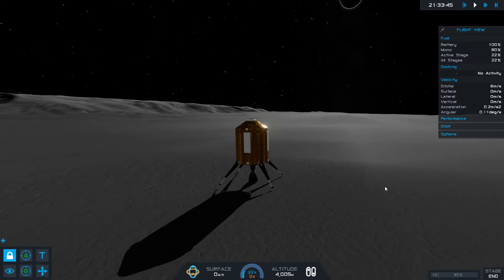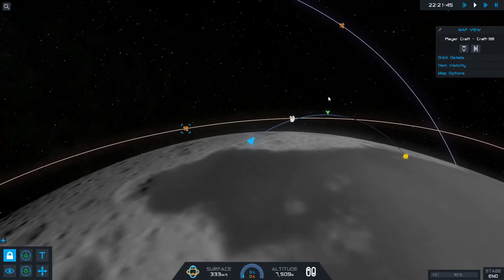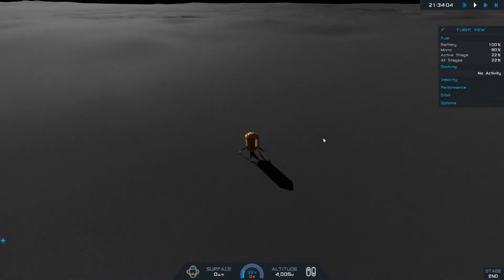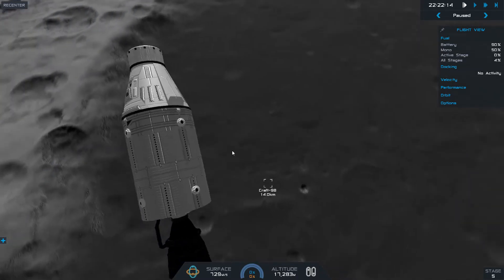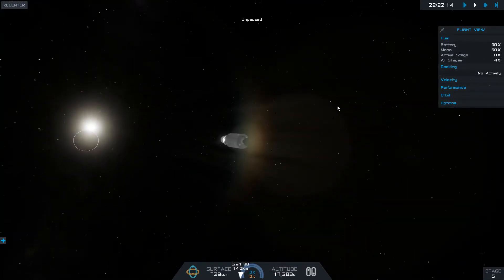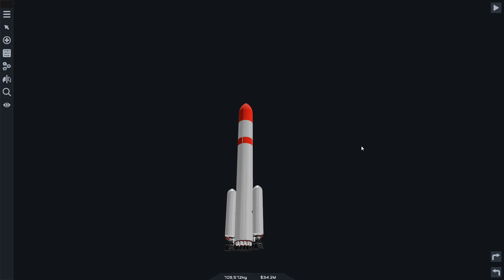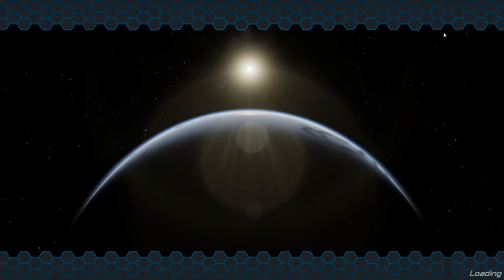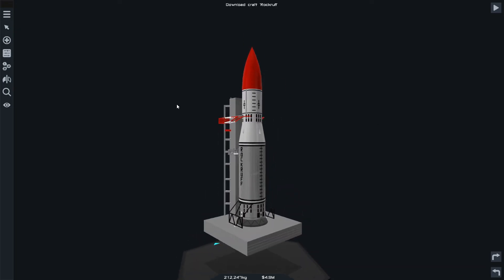SimpleRockets 2: Can We Make It? Help Needed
We land on the moon now what?